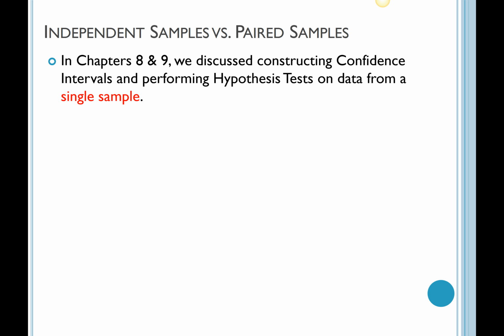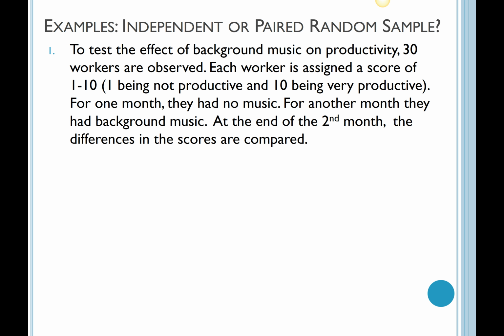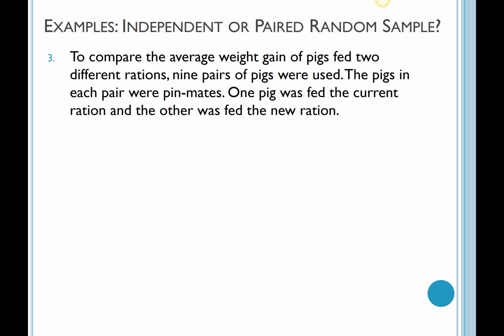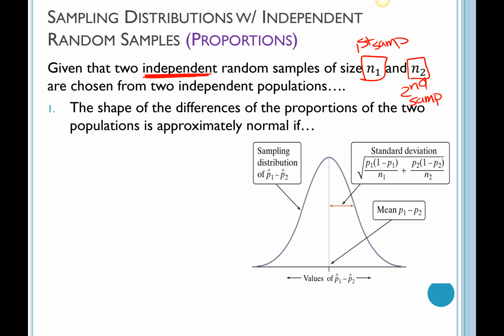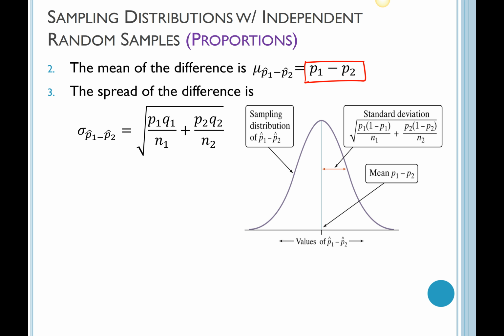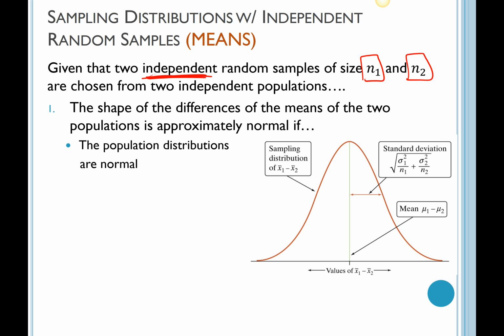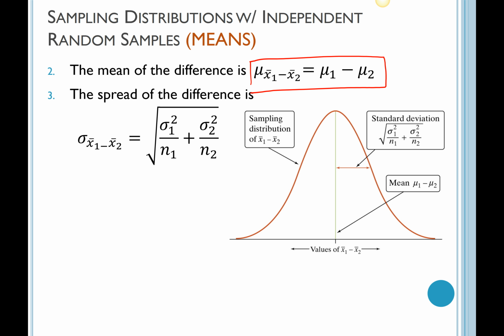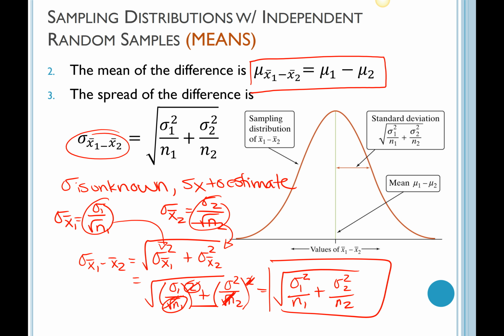Intro to Two Sample Inference Video #1